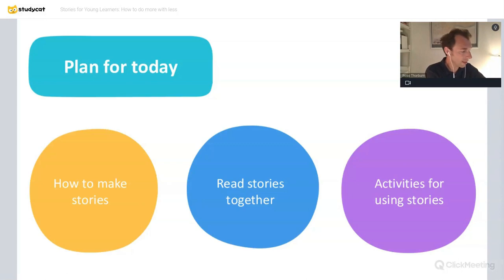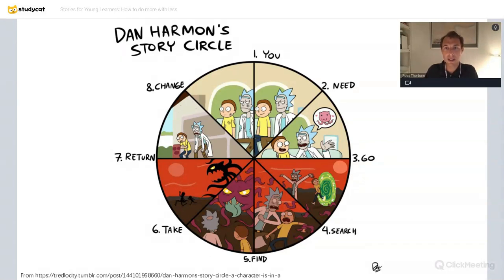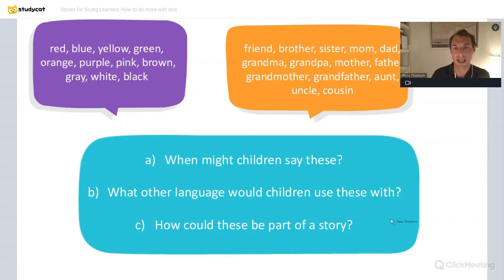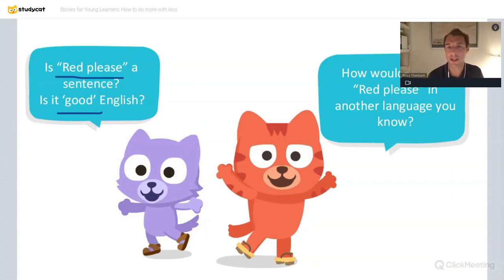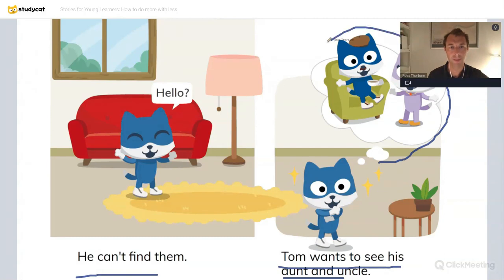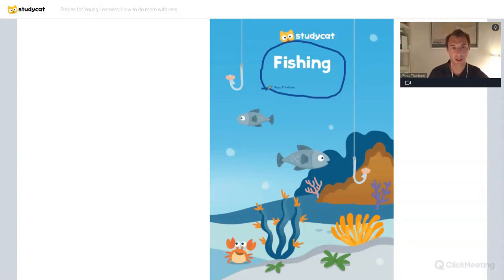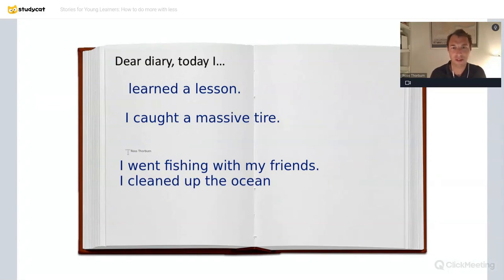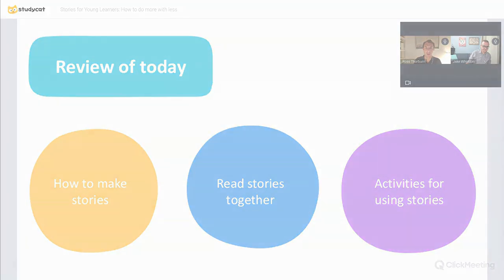Stories for Young Learners: How to do more with less 📚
Stories at foundation levels are deceptively easy for any writer. In reality, restrictions in language and concepts can be a major challenge for any children’s author.

In this session, Ross Thorburn will share his tips on:
✨ Converting relevant, meaningful language into engaging and fun stories⠀
📢 Integrating low-level language into high-frequency dialogues⠀
🧮 Applying a successful story formula to keep kids actively engaged (and learning!)⠀
✏️ Delivering practical lesson ideas for using stories in young learner classrooms and at home⠀

Head to the Studycat website to download the presentation slides for this webinar